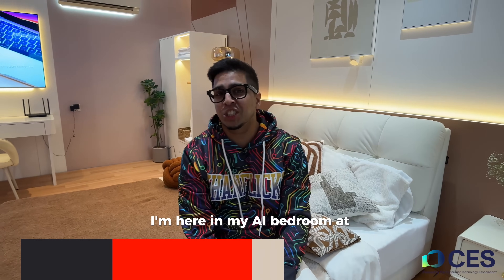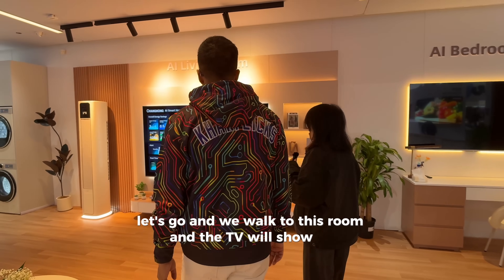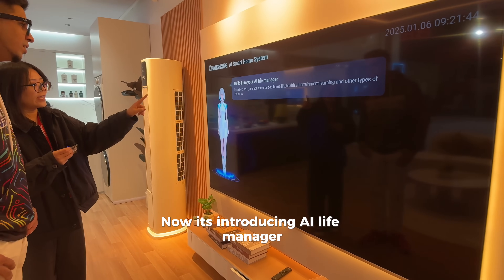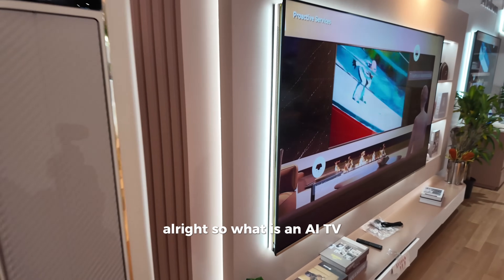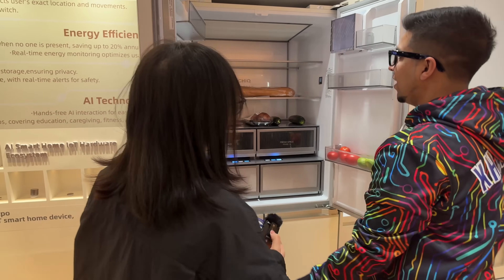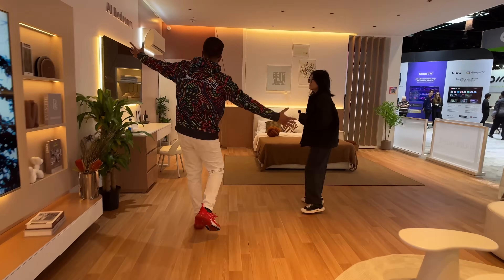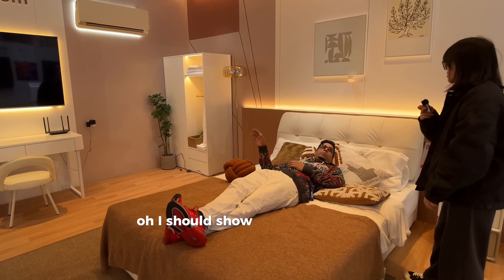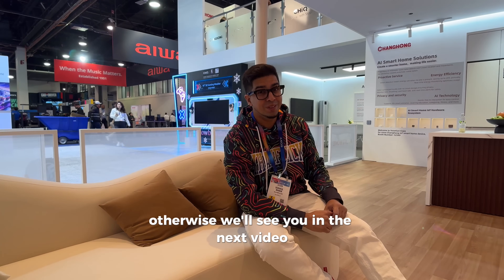The Future of Home AI at CHiQ CES 2025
We take a tour of the possible future at
CES 2025. The CHiQ Al rooms show the future of homes with an integrated system that connects your day to day life. It's literally what we'd imagine the future being.